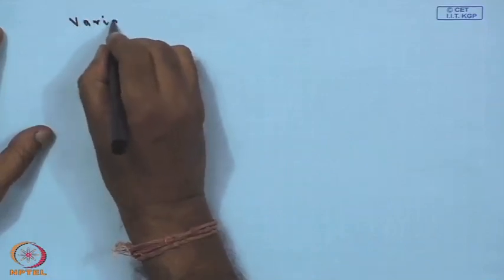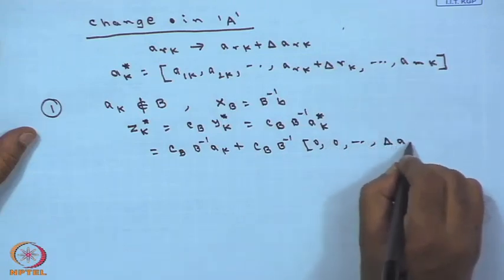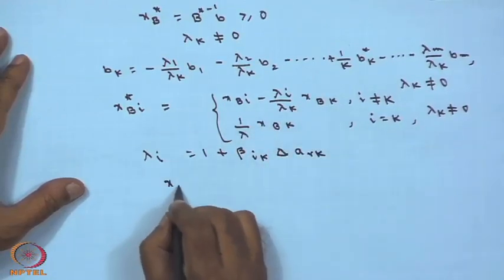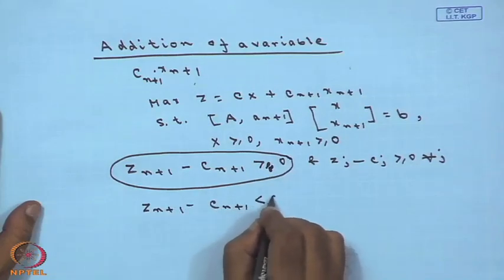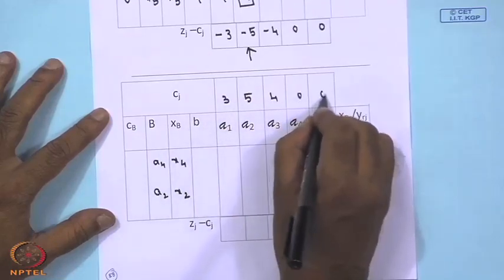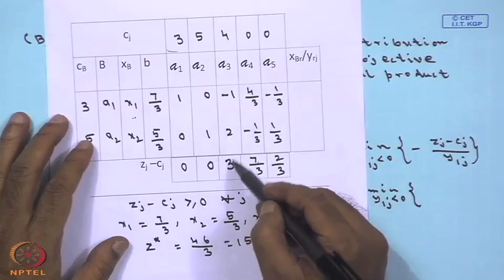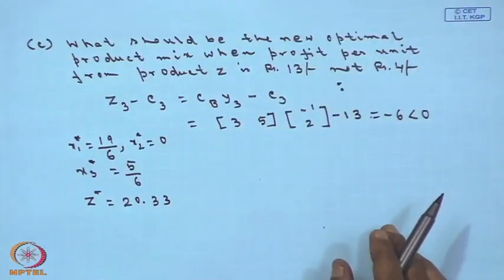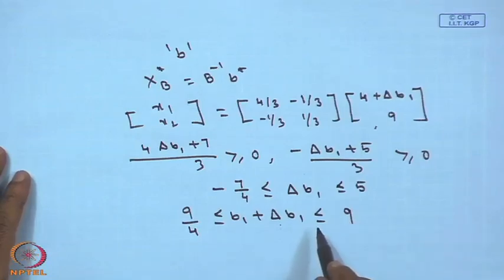Mod-01 Lec-10 Post Optimaility Analysis